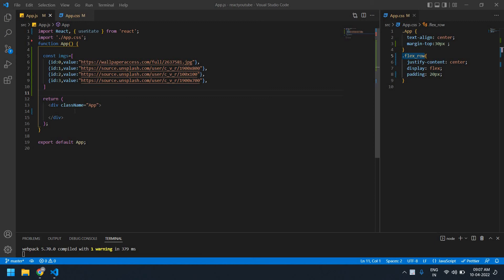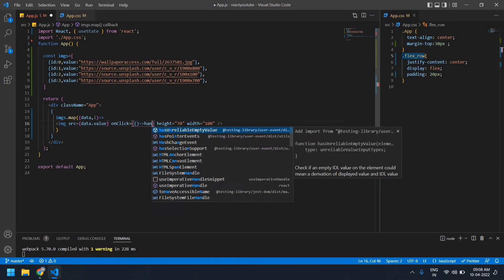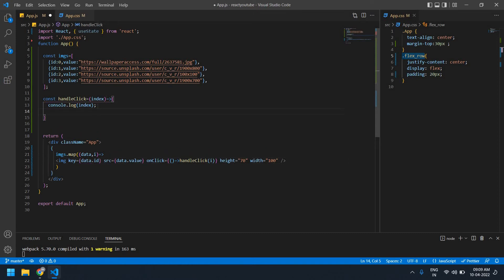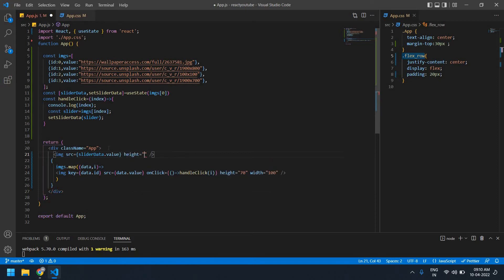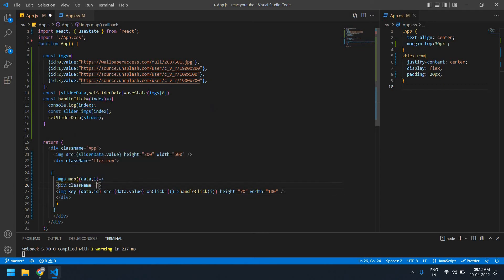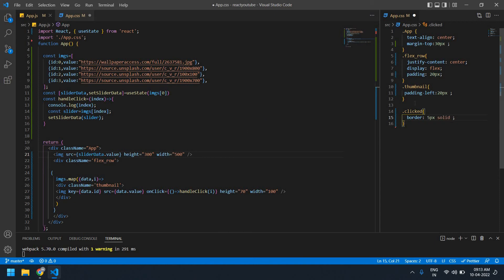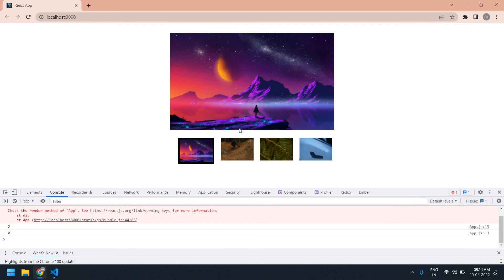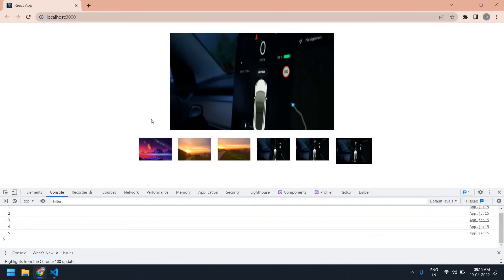Custom Image Slider in React JS || Custom React Carousel || Dynamic Image URLs || Map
How to create a custom image slider in react. Dynamically change image url.

2. Custom Image Slider with Previous and Next Button in React js (Second Video)